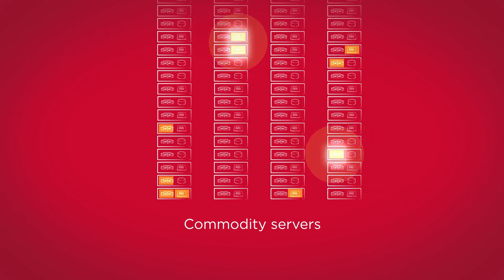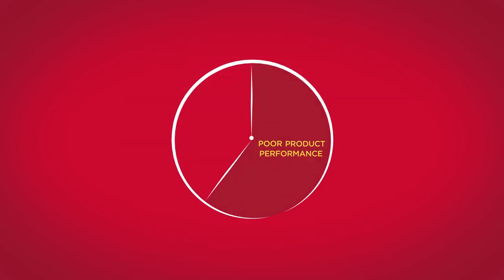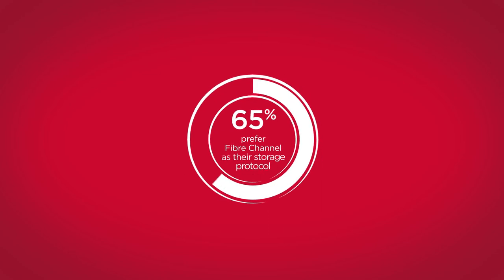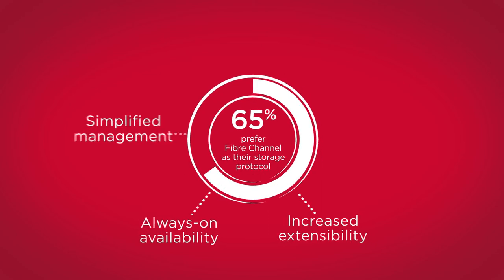Brocade HCL v SAN on Performance Explainer Video